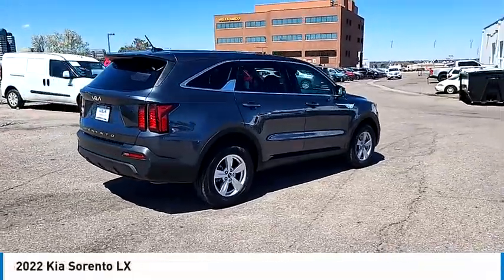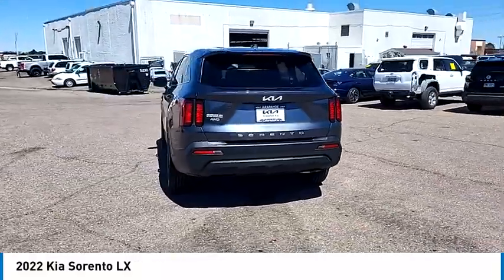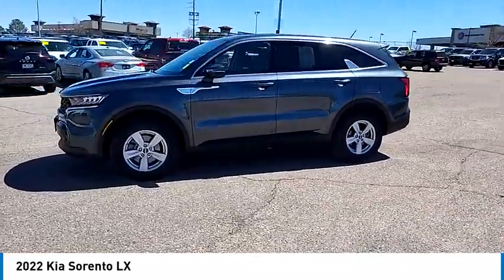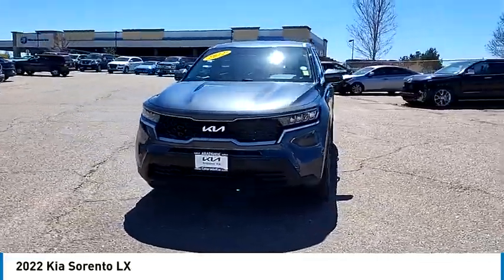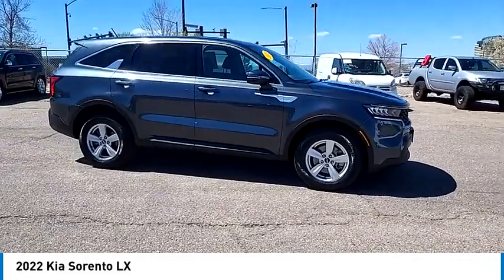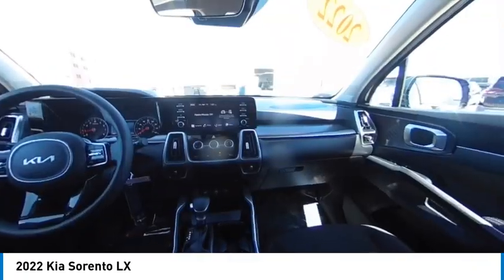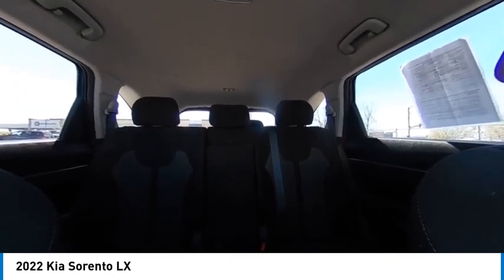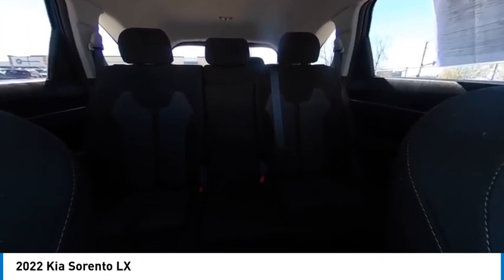2022 Kia Sorento Greenwood Village CO 13512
Arapahoe Kia
9400 E Arapaphoe Rd

FOR MORE INFO ON THIS VEHICLE, CALL KURT, JOHN J OR TED AT 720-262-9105SORENTO LX! KIA CERTIFIED PREOWNED WARRANTY INCLUDED! ALL WHEEL DRIVE! ONE OWNER! FORWARD COLLISION AVOIDANCE ASSIST! PEDESTRIAN DETECTION! LANE FOLLOWING ASSIST! LANE KEEPING ASSIST! TRACTION CONTROL! ELECTRONIC STABILITY CONTROL! 8 TOUCHSCREEN! REAR VIEW CAMERA! BLUETOOTH! APPLE CARPLAY/ANDROID AUTO! POWER PACKAGE! TILT AND TELESCOPING STEERING WHEEL! STEERING WHEEL CONTROLS! KEYLESS ENTRY! AUTOMATIC HEADLIGHTS! POWER HEATED MIRRORS! ALLOY WHEELS!Certified. Backup Camera, Bluetooth. CARFAX One-Owner.23/25 City/Highway MPGKia Certified Pre-Owned Details:* Powertrain Limited Warranty: 120 Month/100,000 Mile (whichever comes first) from original in-service date* Limited Warranty: 12 Month/12,000 Mile (whichever comes first) Platinum Coverage from certified purchase date* Warranty Deductible: $50* Vehicle History* Includes Rental Car and Trip Interruption Reimbursement. 3 month Sirius trial subscription* 165 Point Inspection* Transferable Warranty* Roadside Assistance